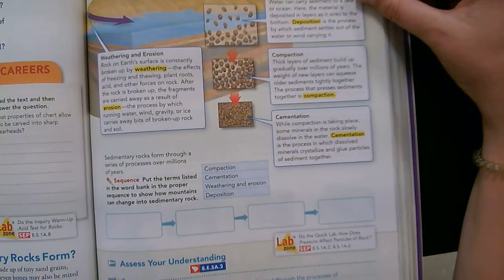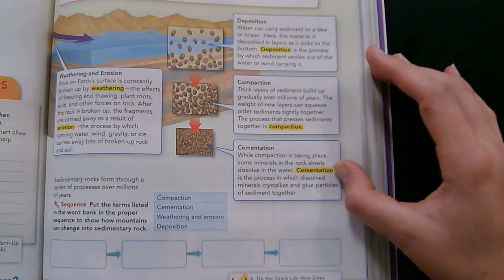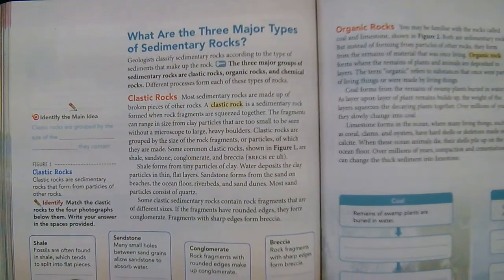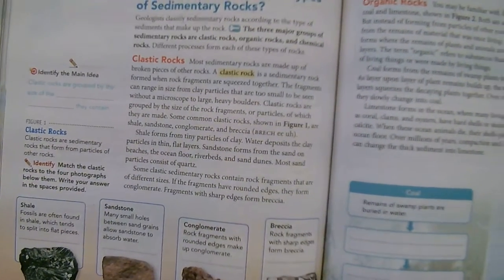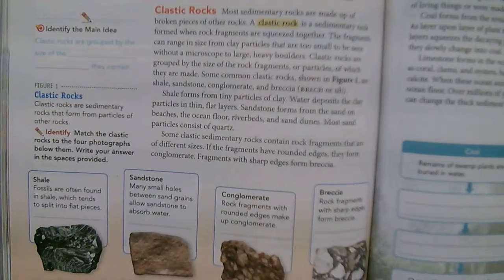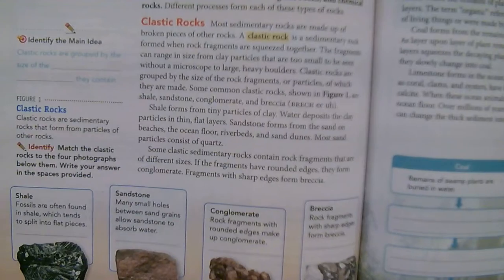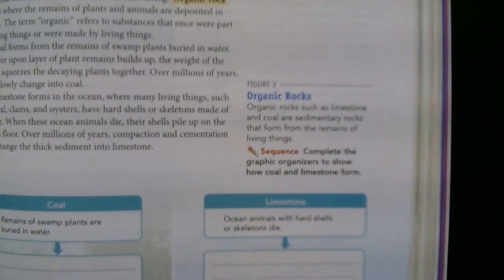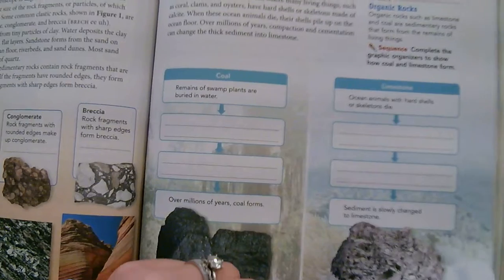Sedimentary Rocks Shared Reading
These science videos are "shared readings" by the instructor while the text can be seen on the video.  These videos help students reinforce science concepts by reading from the textbook and improve their reading abilities.  This reading is about the type of rocks found on Earth called sedimentary rocks.